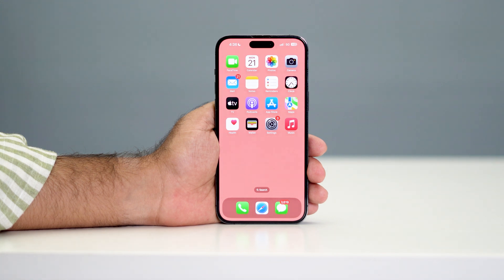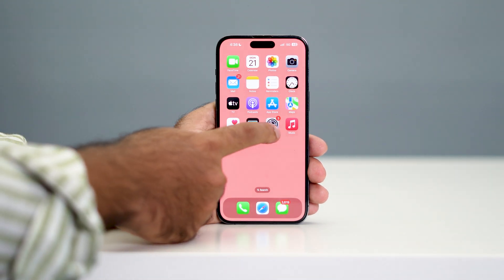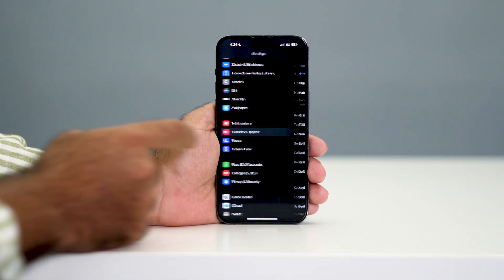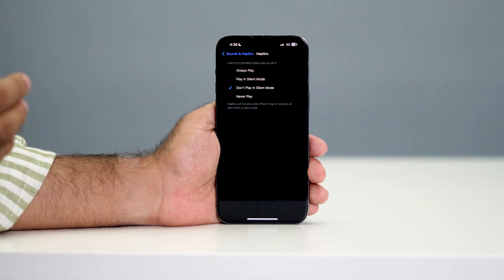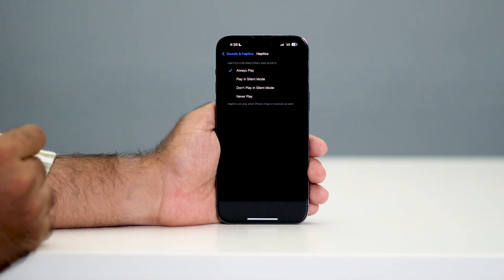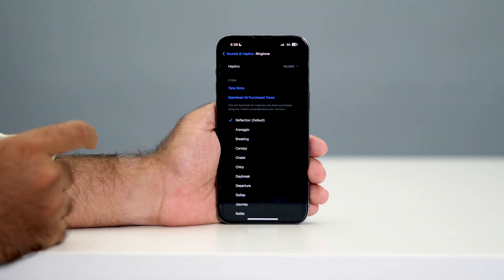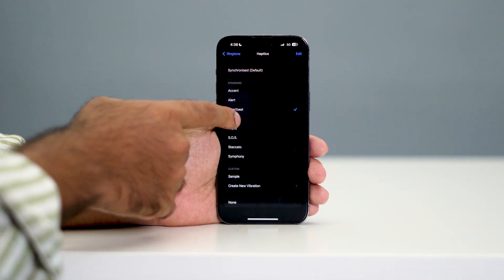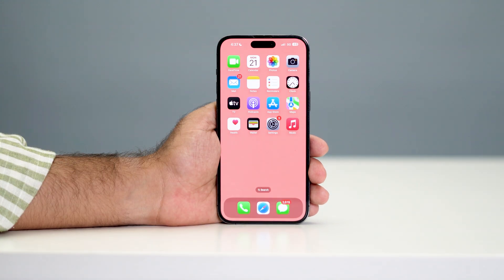iPhone Not Vibrating on Silent? Here’s How to Fix It!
Is your iPhone not vibrating when set to silent mode? In this quick tutorial, I’ll show you how to fix it in just a few steps! Make sure you never miss a notification again—even on silent.

This works for:

iPhone X
iPhone XS
iPhone XS Max
iPhone 11

iphone vibration not working on silent
make iphone vibrate on silent
iphone not vibrating on silent ios 18
vibration not working in silent mode iphone